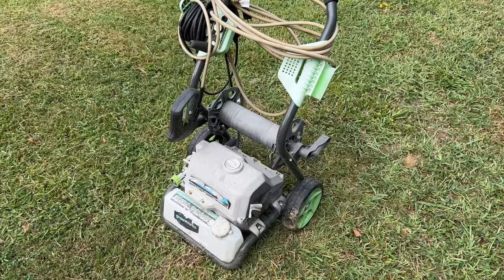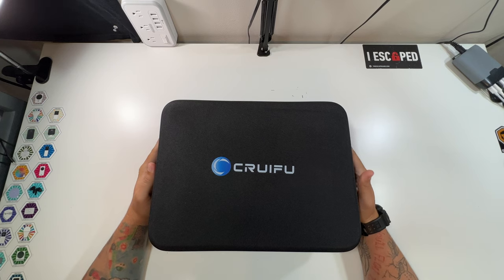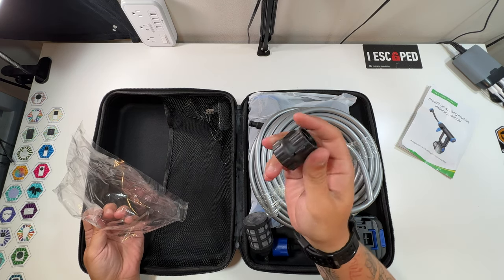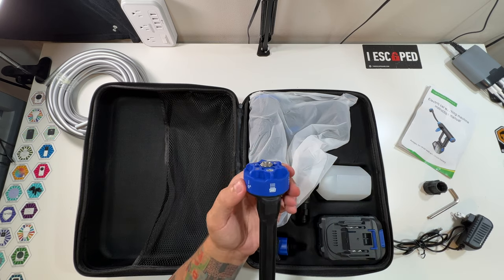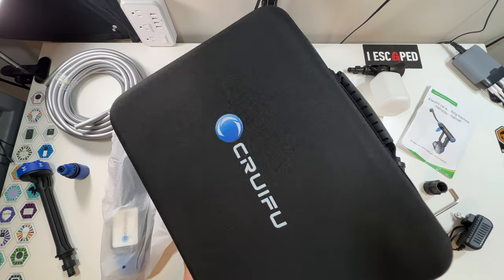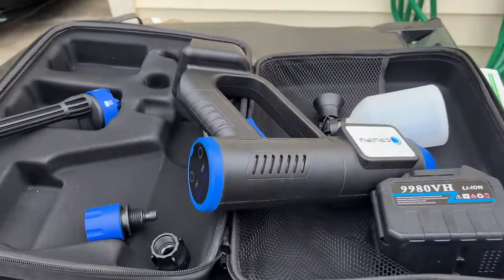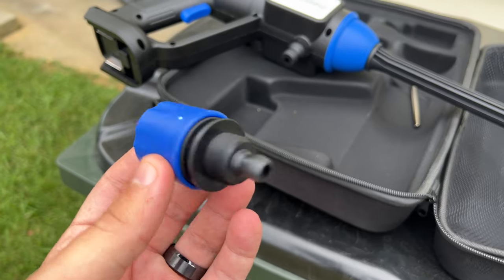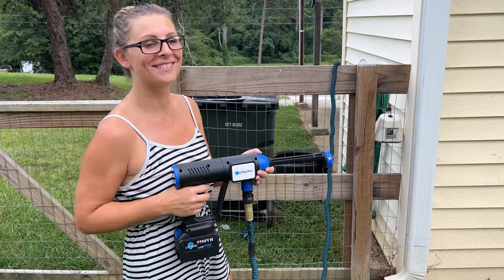CRUIFU Cordless Rechargeable Pressure Washer Review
Today we setup and review the CRUIFU Rechargeable Cordless Pressure Washer. This Pressure Washer is 100% Wire-Free, with a giant rechargeable battery. Just hook up your water hose and you have an pressure washer in your hands with having a giant gas powered or electric powered pressure washing system. This is the best way to pressure wash a car, house or whatever you need to pressure wash.

Do you want a CRUIFU Cordless Rechargeable Pressure Washer for your home?